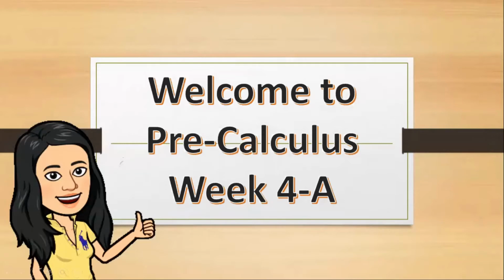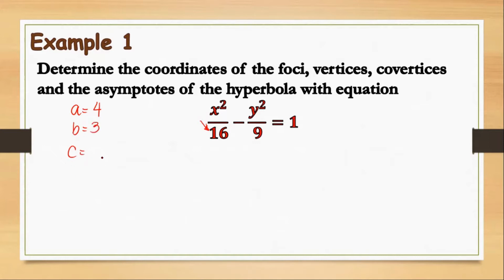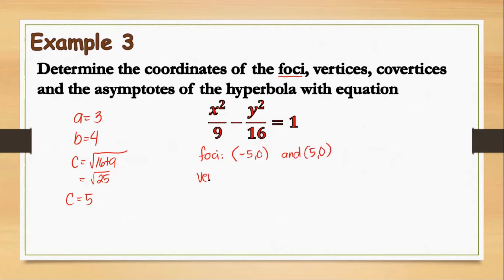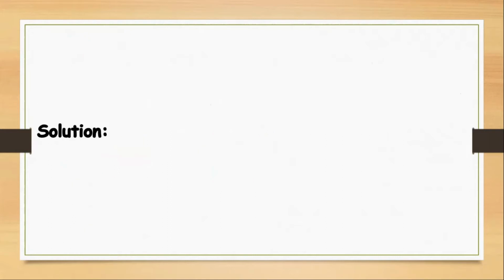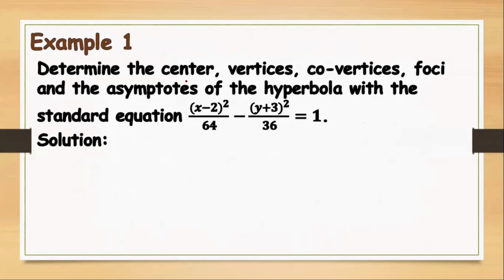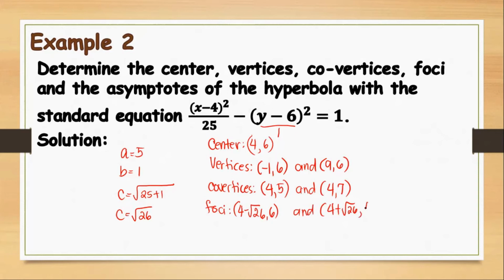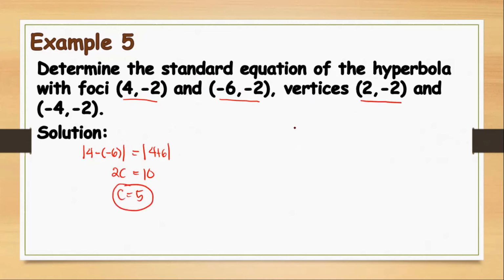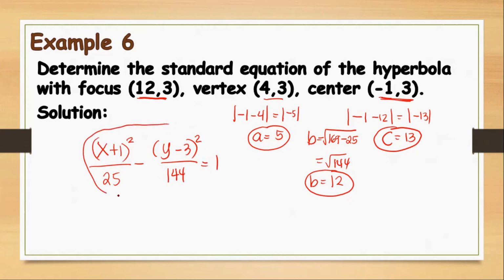Pre Calculus Week 4 (SHS)- The Hyperbola and Its Standard Form of Equation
This video is a discussion about defining and finding the parts of the Hyperbola. Second part is the discussion on how to determine the Standard form of the Equation of the Hyperbola. My main goal is to teach my students using this platform and also reach out other students all over the Philippines who can access my videos. God bless us all!

You can also comment down the topics that you want me to discuss in my future videos.

Your shares, likes and comments will help me a lot!